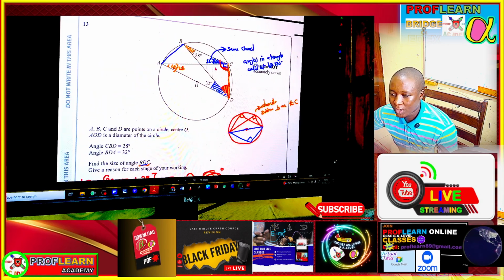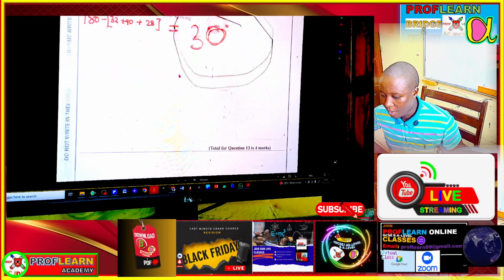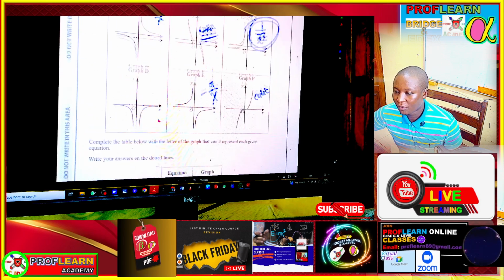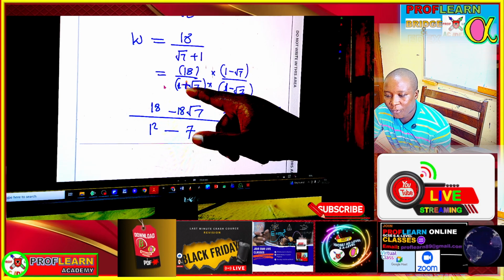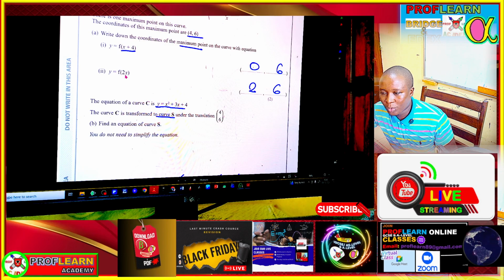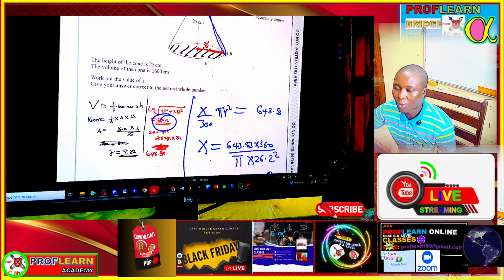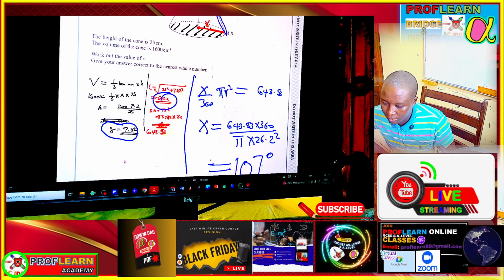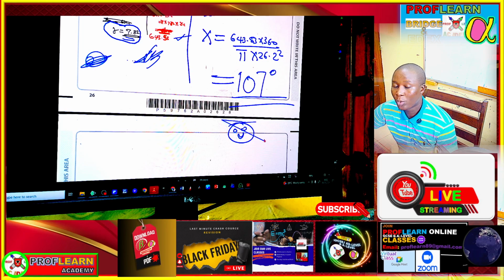IGCSE Edexcel Maths Jan 2020 Paper 2H Hard Questions Fully Solved!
GCSE Edexcel Maths Jan 2020 Paper 2H  Hard Questions Fully Solved!